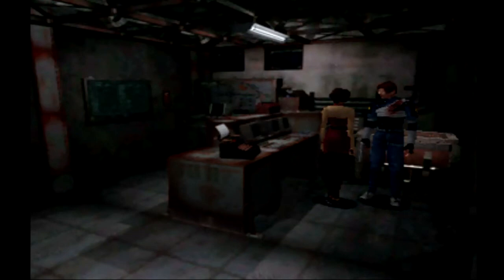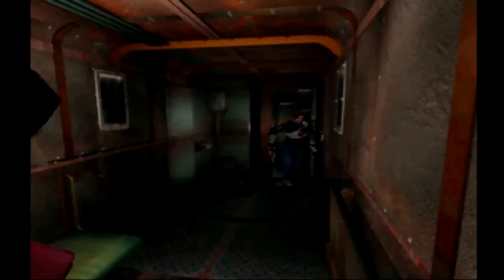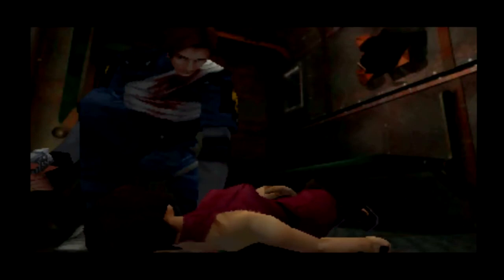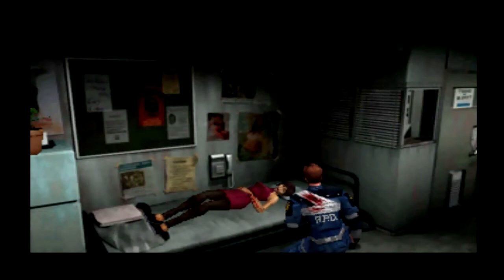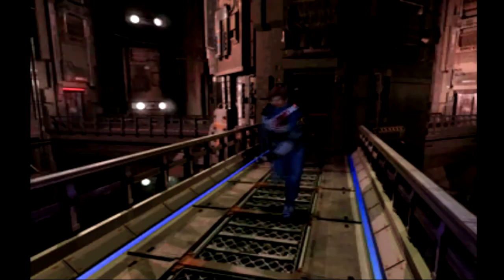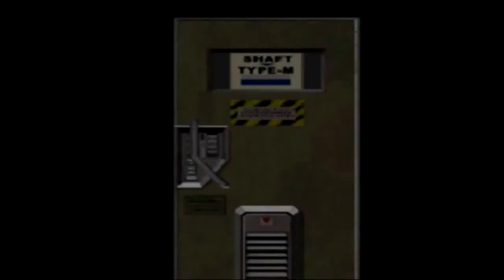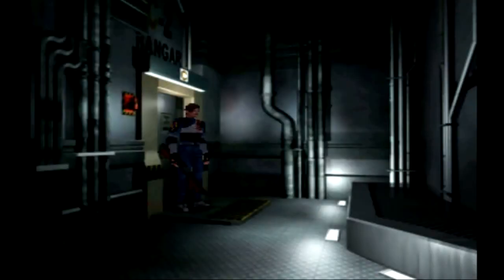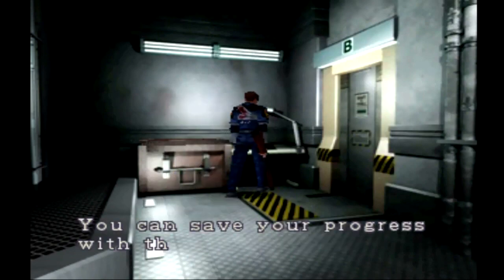Let's Play Resident Evil 2 (Leon A) Walkthrough Part 10 (William Birkin's Revenge)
Part 10 of a walkthrough of Resident Evil 2, Leon A scenario. Leon and Ada head towards the underground research facility. A devastating encounter with an old foe leaves Ada bleeding and helpless. Leon searches for answers, and a way to get out of the facility as quickly as possible!